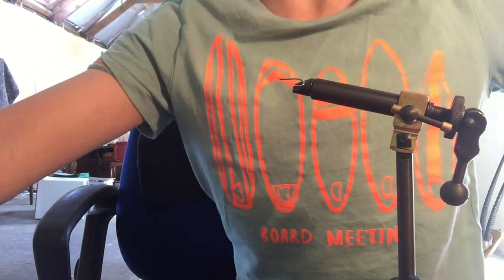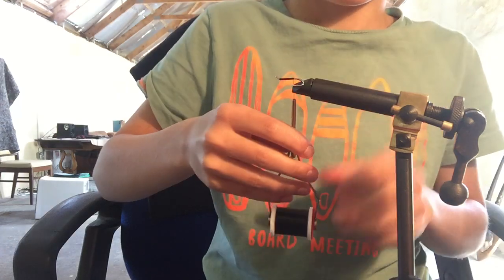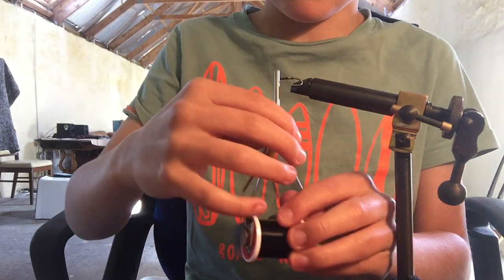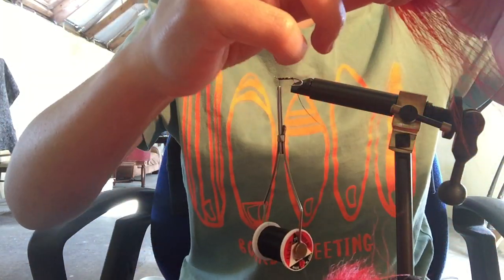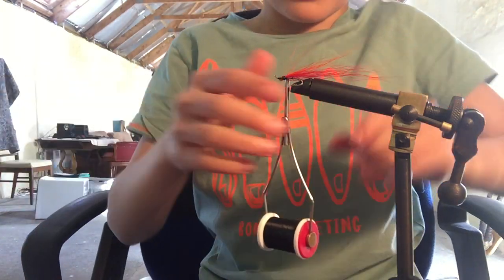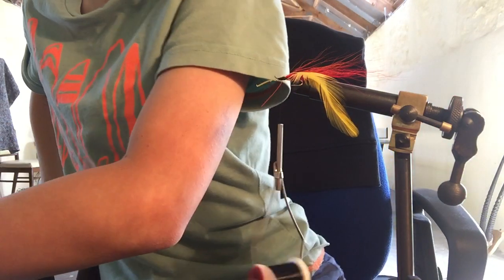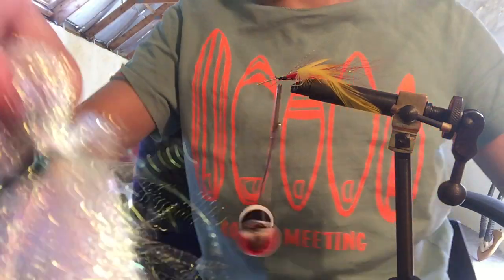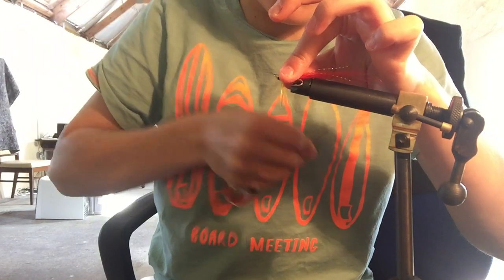Orange Flamethrower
On second thoughts a part 2 is entirely unnecessary. Shin or Oykel might revisit this fly in the future.